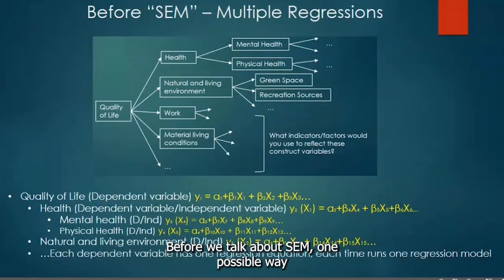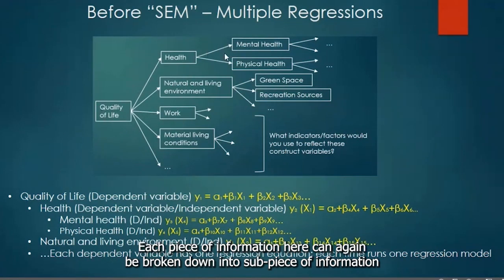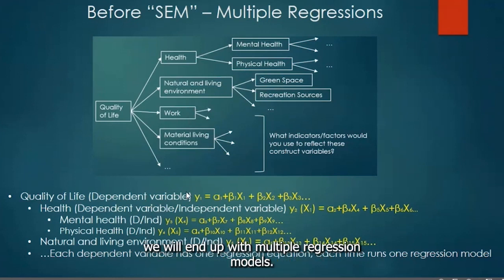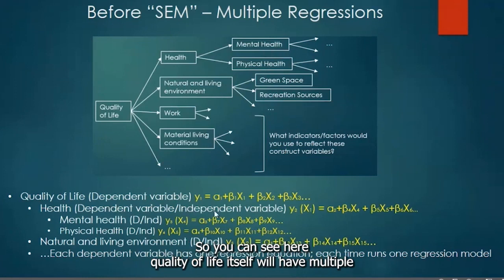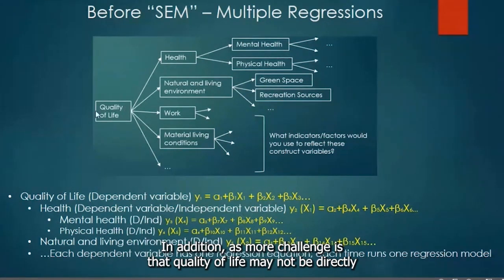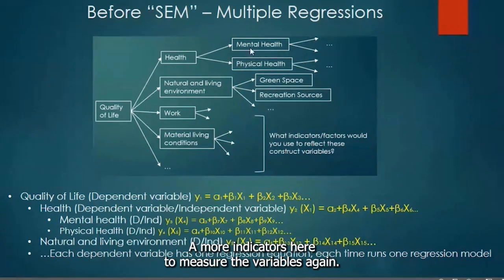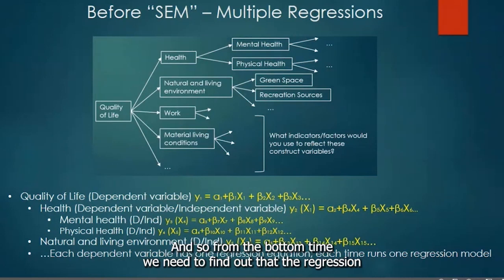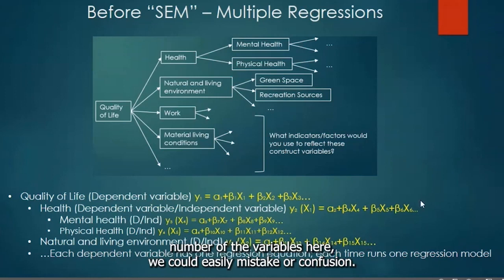Using Multiple Regression - Before SEM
Learn about multiple regressions, a data analysis method used before structural equation modeling (SEM). This video explains multiple regression in detail